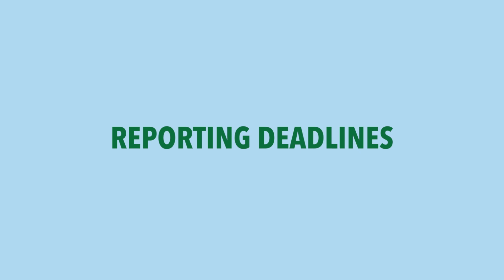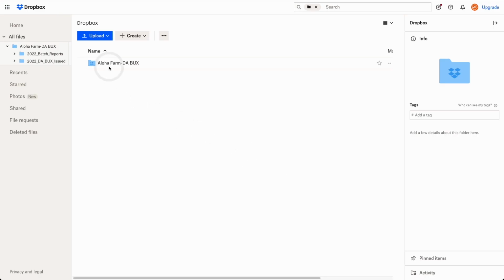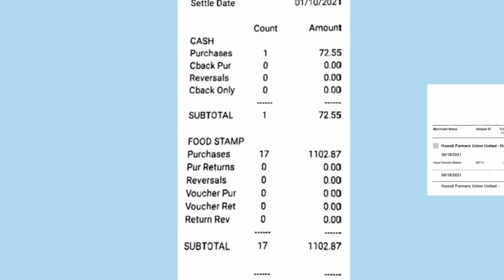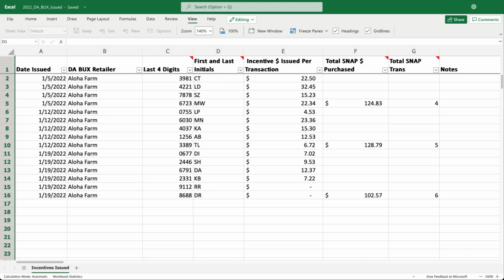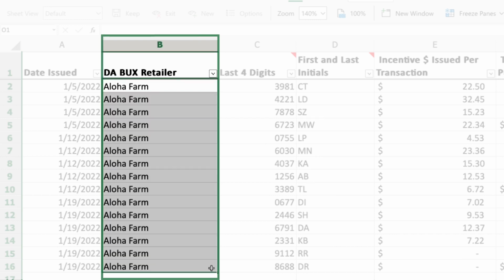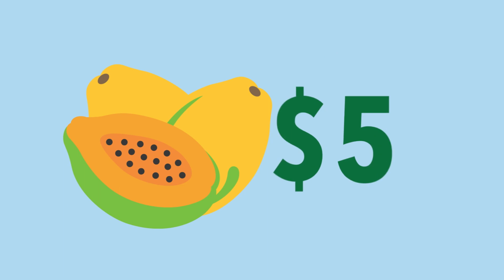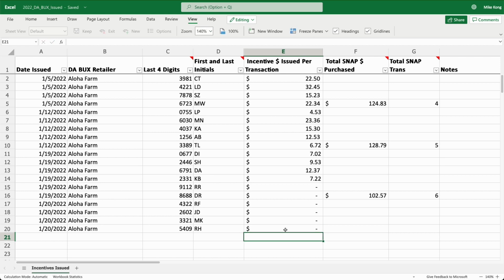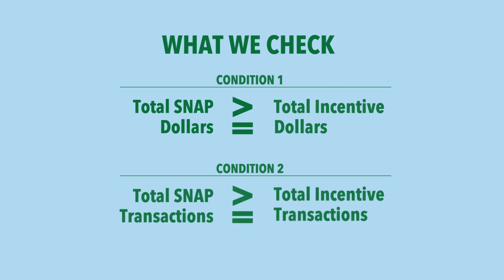Course 4 - Food Hub Reporting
Learn how to report DA BUX discount transactions in order to get reimbursed. This course is meant for participating farm direct retailers such as farmer's markets, CSA's, and food hubs.